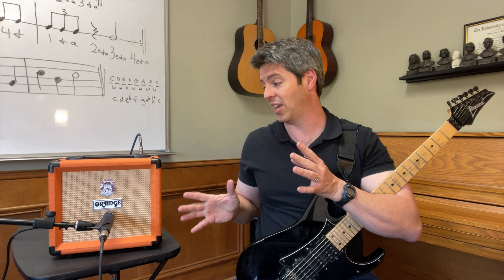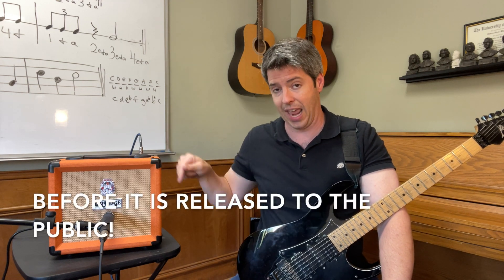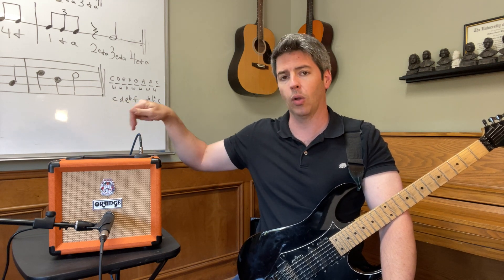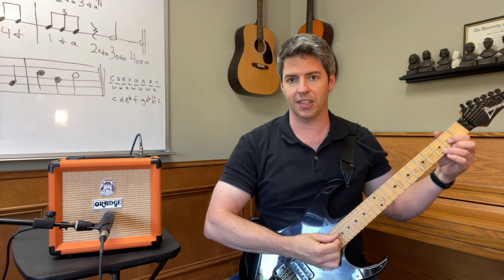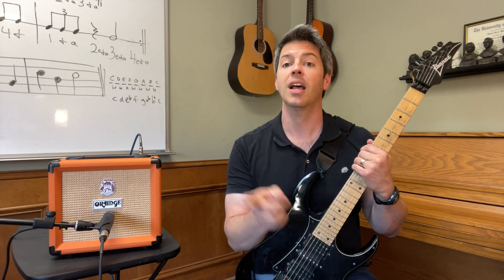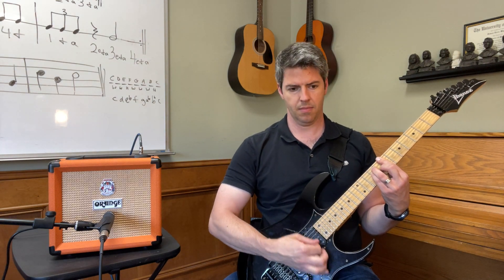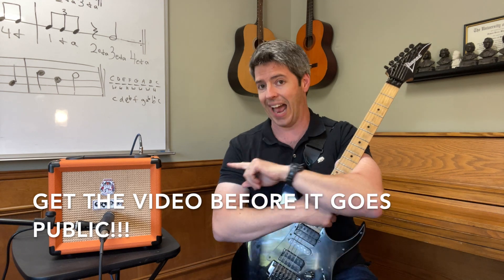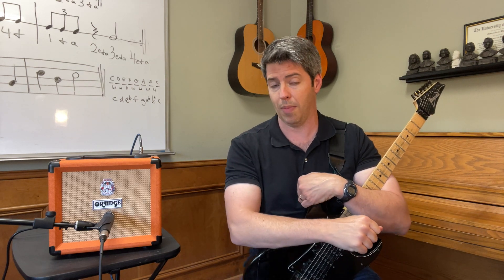Orange Crush 12 Review and DEMO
If you want an Orange Crush 12 Review and DEMO video, then watch this video about this GREAT amp!

Clean tone: Volume on 10, Gain and Overdrive at 2.5 (approximately).
High Gain tone: Volume on 3.5 (approximately), Gain and Overdrive at 10.
Try this EQ: Treble 5, Mids 2.5, Bass at 10.

The Orange Crush 12 amp is a 12 watt amp with a 6-inch Voice of the World speaker. It has a 3-band EQ (treble, middle, bass) and includes a dedicated overdrive knob along with a gain knob. The EQ, overdrive, and gain knobs, give you a great amount of control over you tone!
Also, the headphone output on the Crush 12 has a cabinet simulator feature (or CabSim) that emulates a 4x12 Orange Cab.